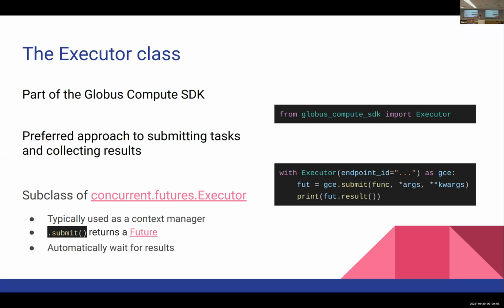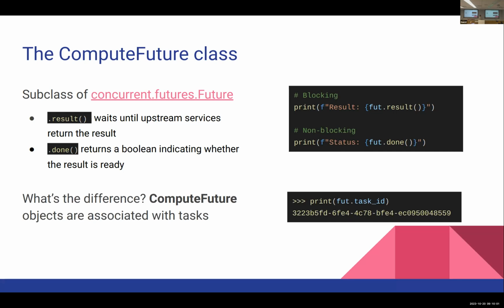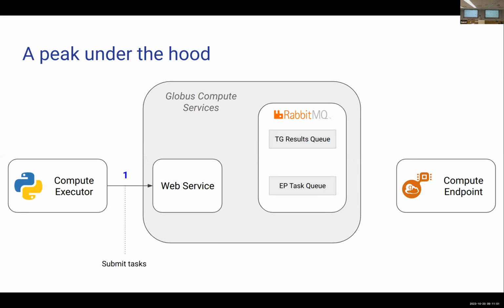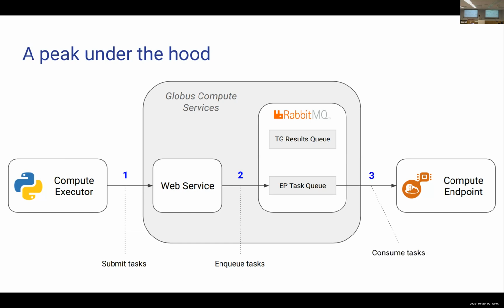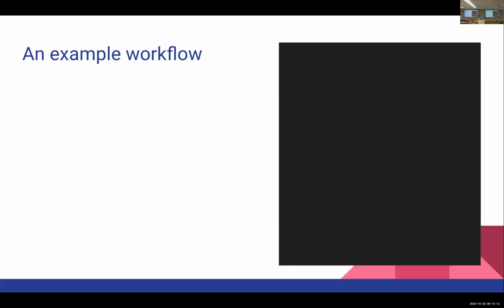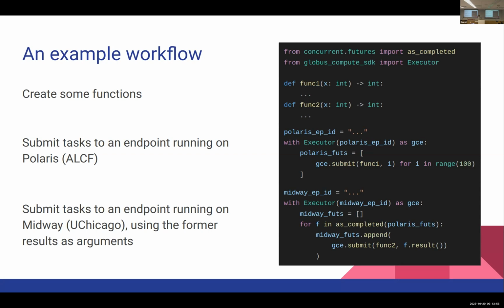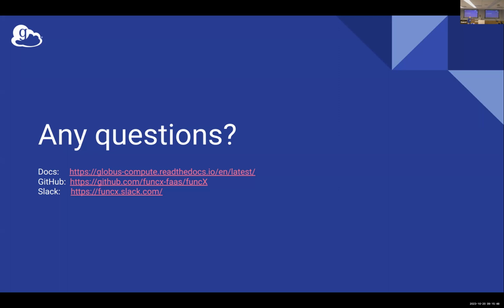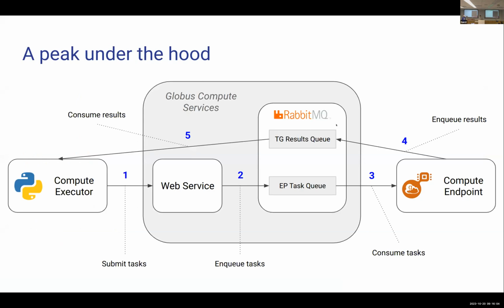Globus Compute: Running Tasks with globus_compute_sdk.Executor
Reid Mello